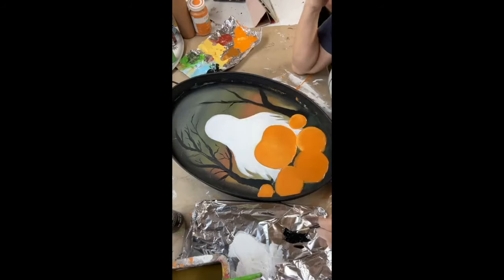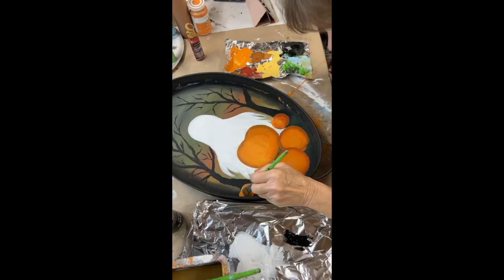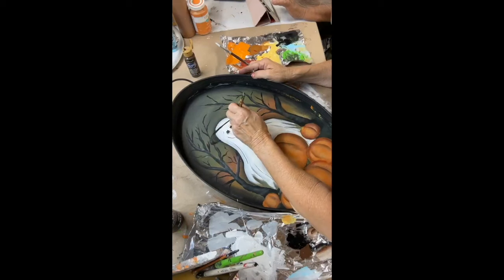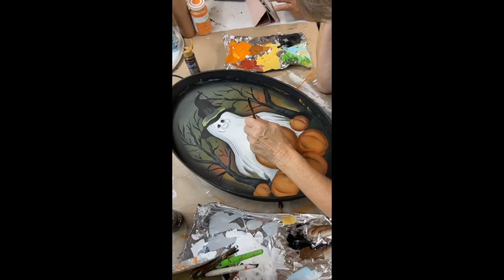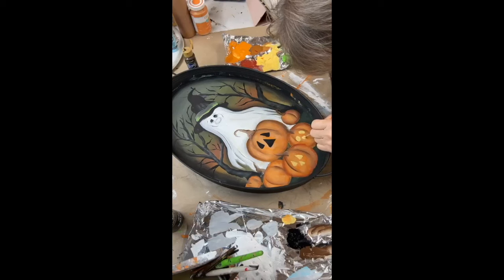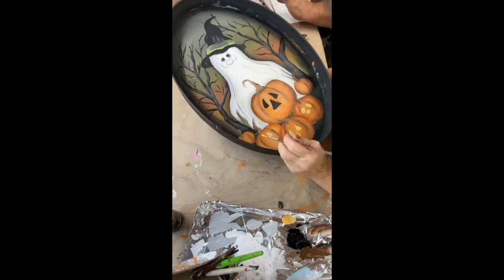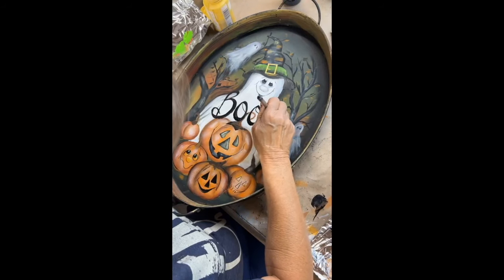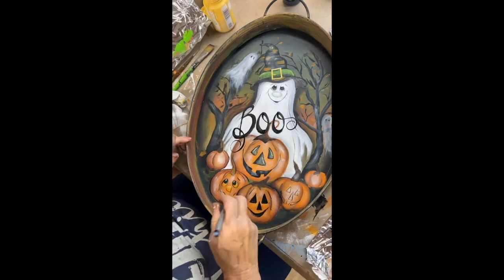Let's Paint a Tray with ghost and Pumpkins : Thrift Flip Road Trip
for the painting for profit, painting of the month and to join Virtal Home decor Market place vhdm.live